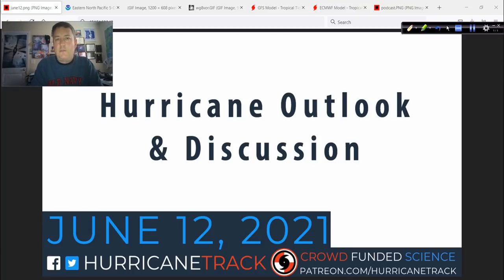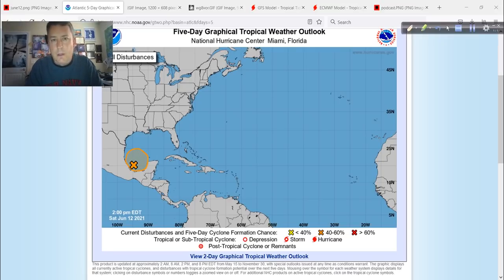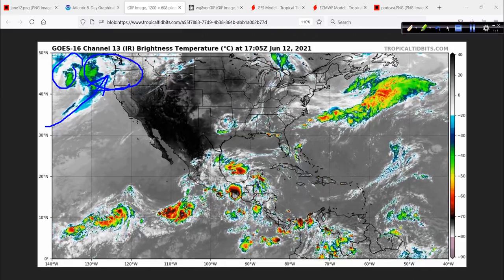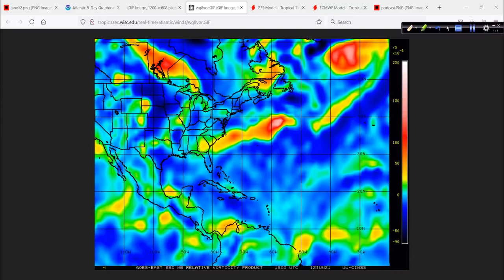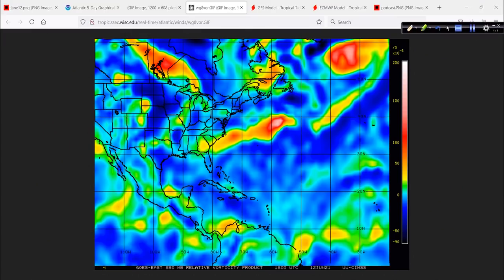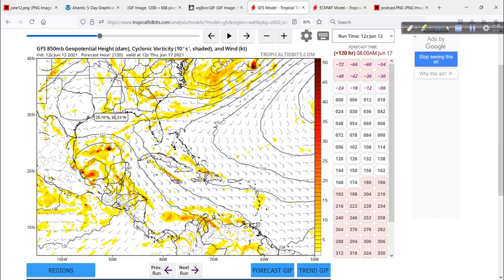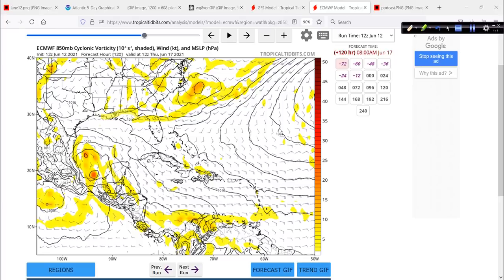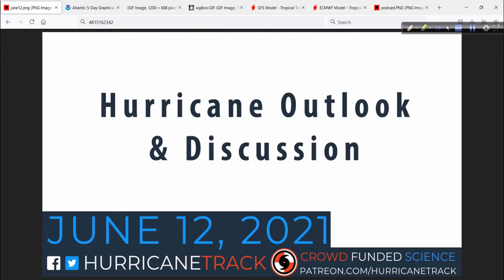June 12 Hurricane Outlook and Discussion: The latest on 92L and the rest of the tropics